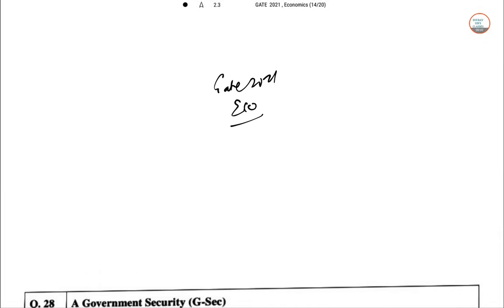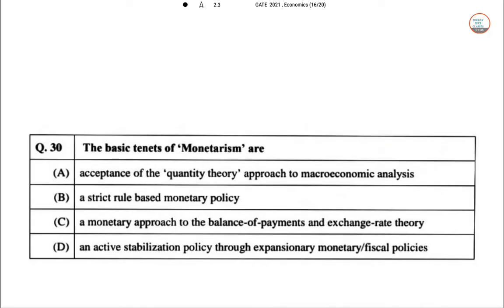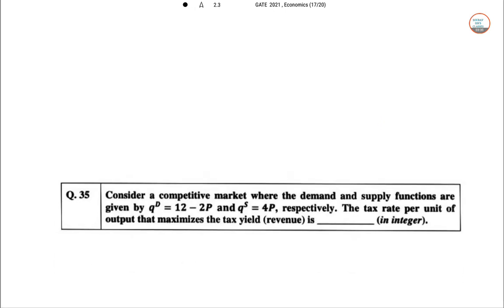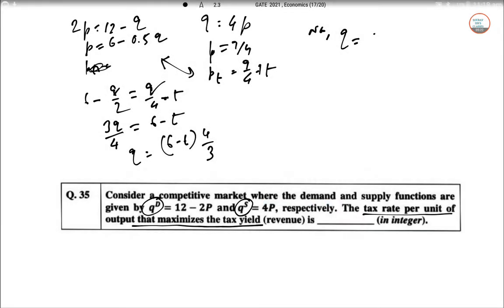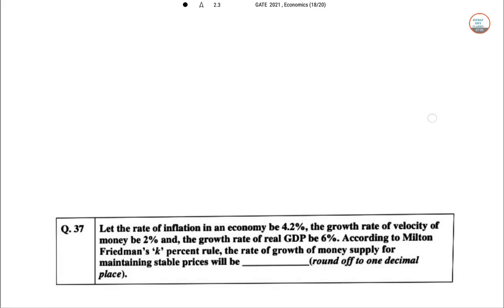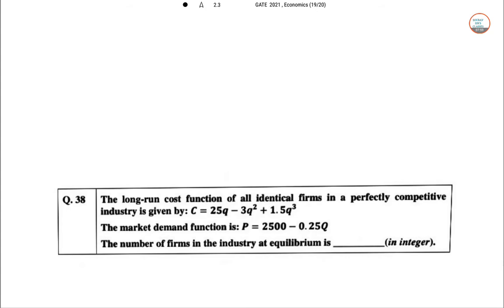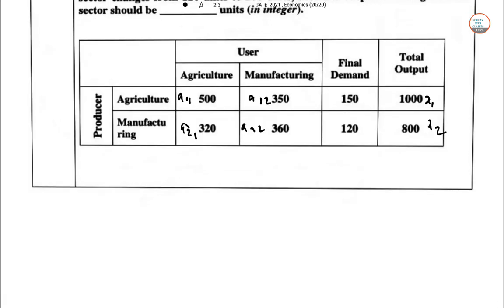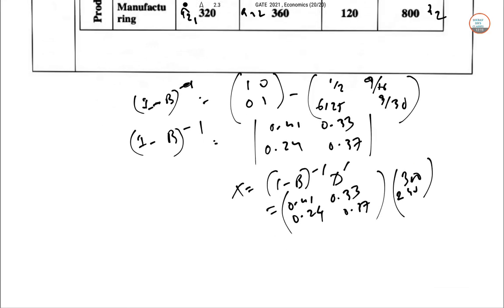2021 GATE || SOLUTION OF ECONOMICS PAPER || ECONOMICS PG ENTRANCE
GATE 2021 || ECONOMICS PAPER || COMPLETE SOLUTION ||
SOLUTION WITH EXPLANATION | SHORT CUT TRICKS